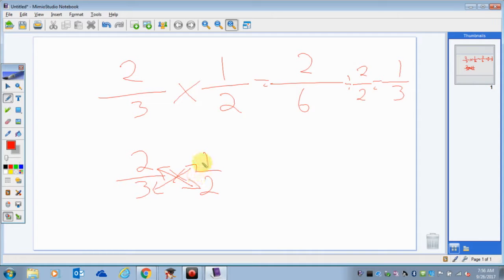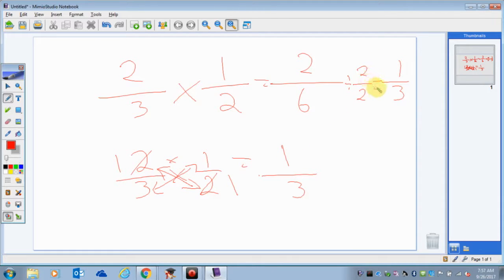Coach Golden Math - 9/26/17 Multiplying Fractions Part 1